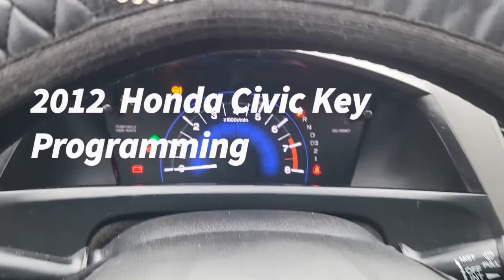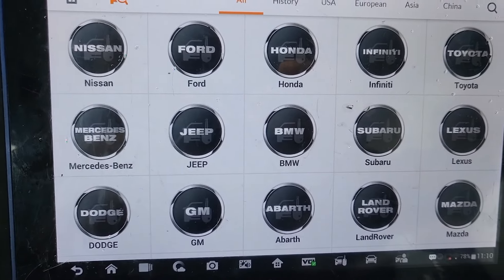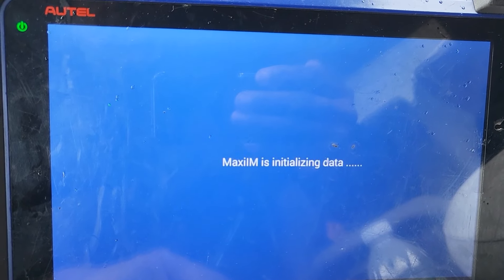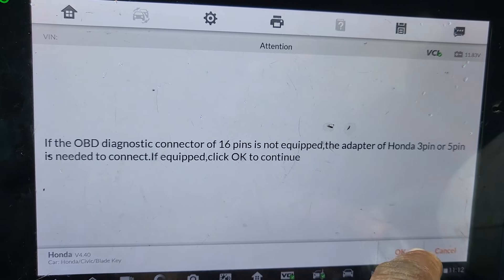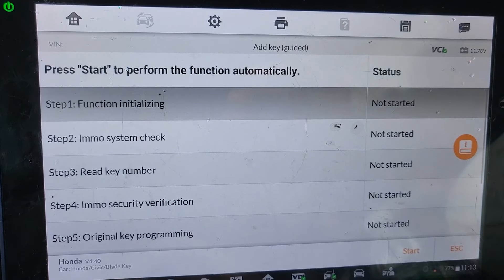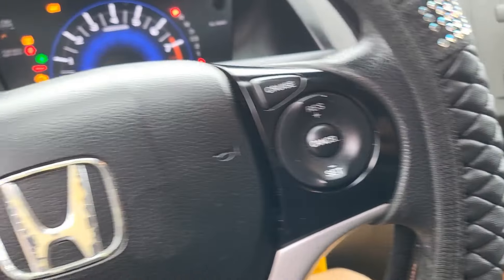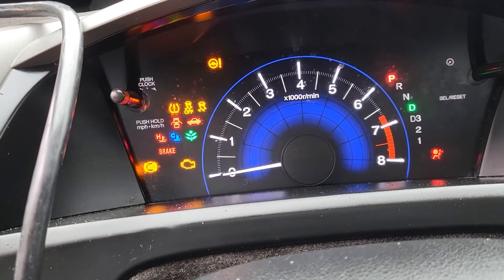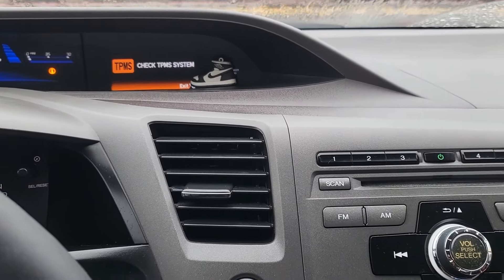"Unlock Success: Programming a Honda Civic Key in 6 Easy Steps!"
Programming a 2012 Honda Civic key. Today we have this car 2012 Honda Civic we
need to add extra key for this car. Having an extra key is a peace of mind.
How can we program another key?

Best Car Fixes recommends
Honda accessories: